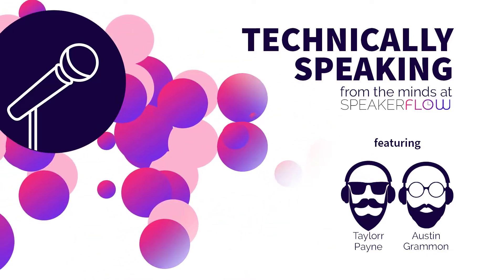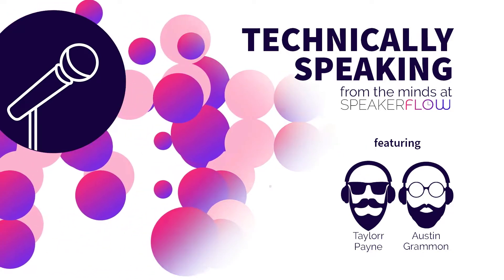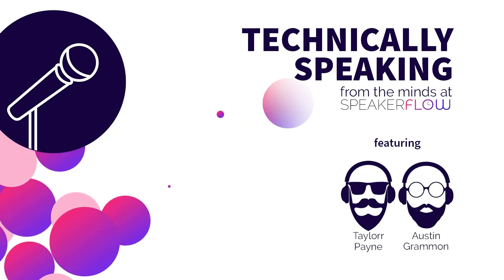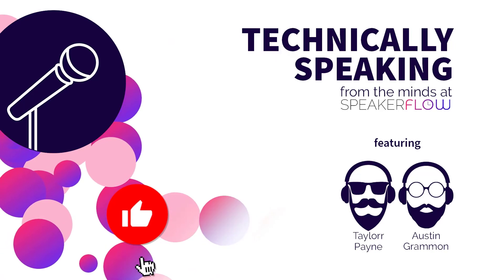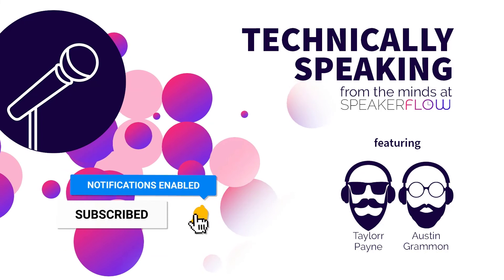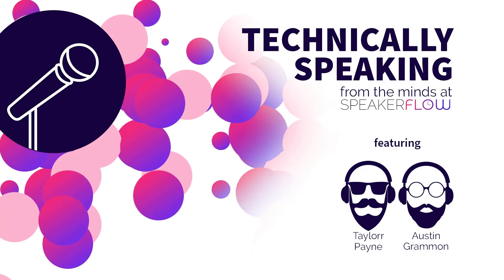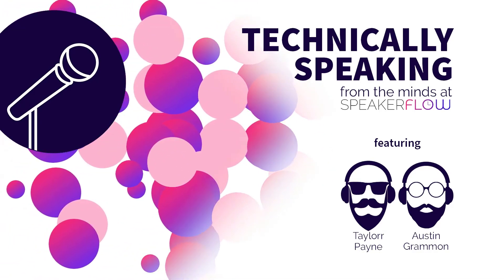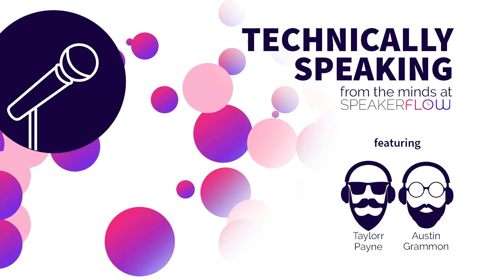S. 2 Ep. 15 - Feel Like Your Presentation Is Boring? Here's What to Do About It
In today's episode, we're talking with presentation and speaking skills expert Ivan Wanis-Ruiz.

Ivan is an expert in presentation skills and is ridding of the world one boring presentation at a time.

He believes at the center of any good presentation is charisma, confidence, and having an executive presence. All of these things can be learned.

He shares with us example after example of how the vast majority of presentations are filled with useless information that's making everyone bored.

Then, he delivers tactic after tactic to use to make your presentation as exciting as possible.

Oh, and by the way, he's enrolled over 150,000 students in his presentation skills courses. Ivan's the real deal.

Show Notes:

Want to learn more about how to make your presentations less boring? and courses

🚀 And as always, don't forget about all the mind-blowing free resources